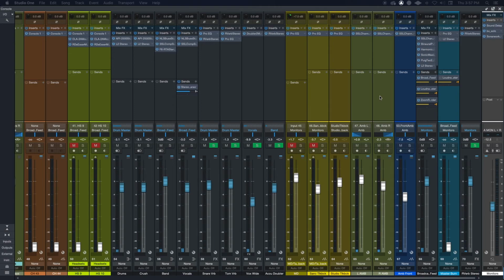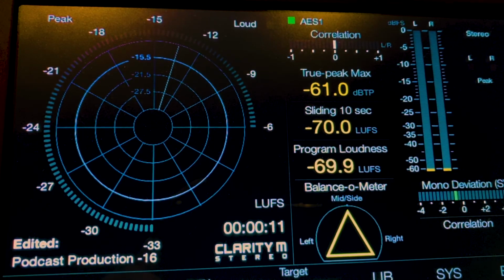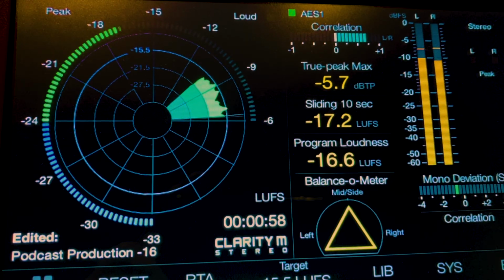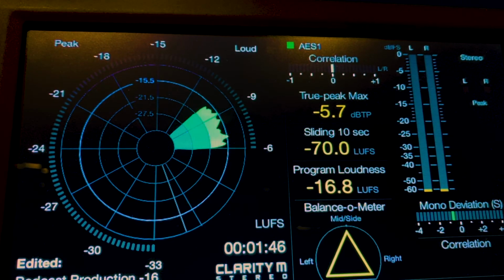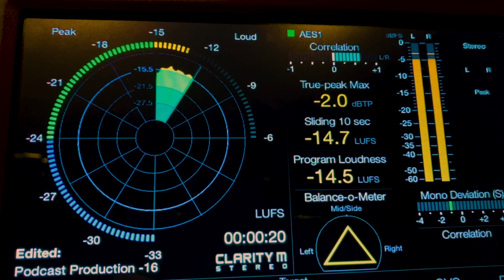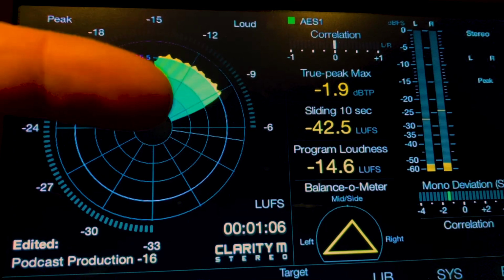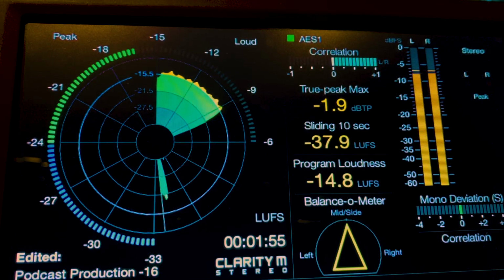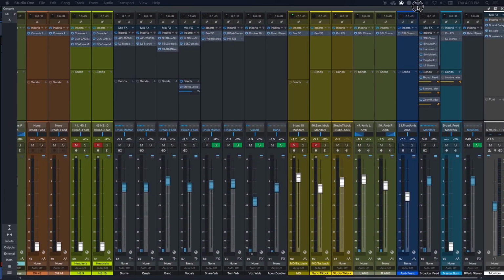Loudness Metering Overview